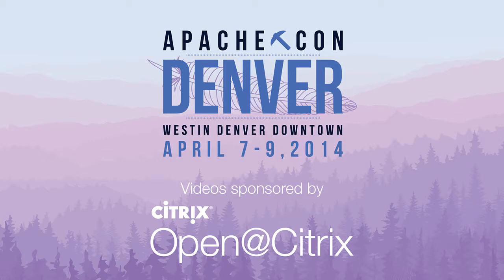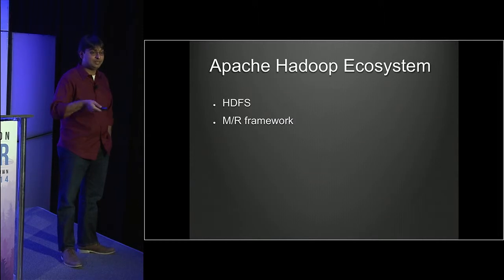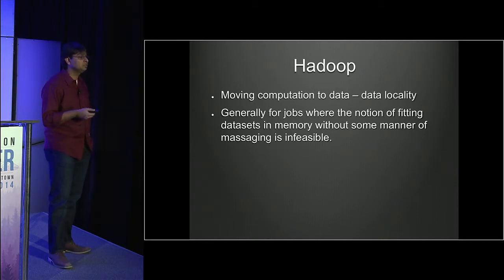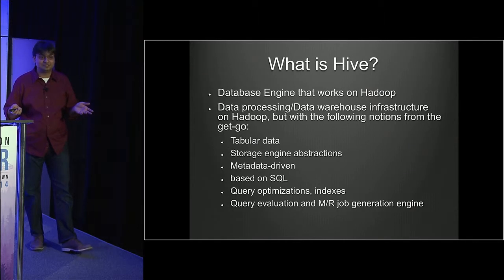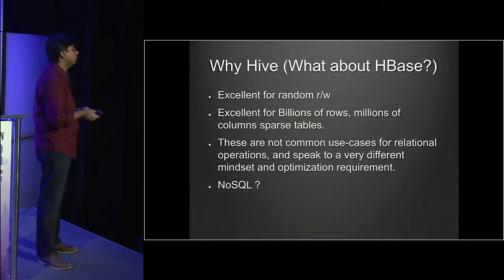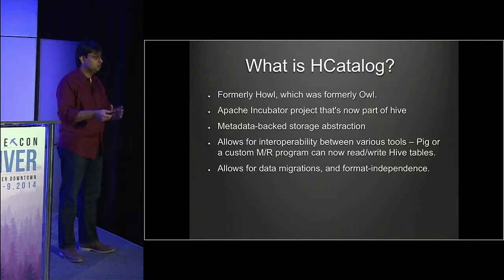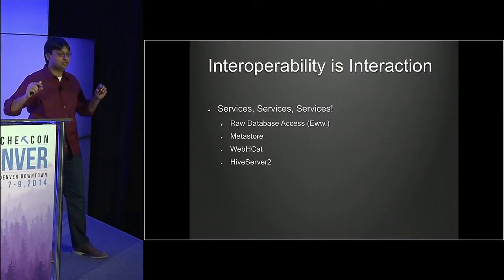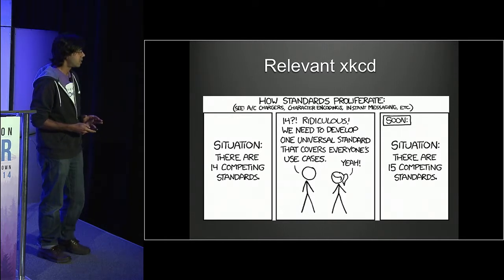Interoperability in the Apache Hive Ecosystem - Sushanth Sowmyan, Mithun Radhakrishnan